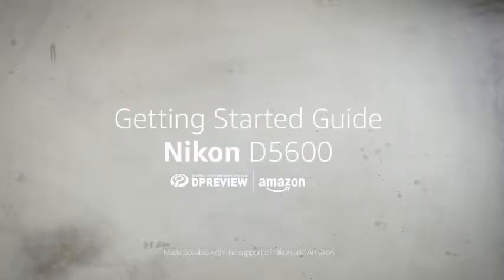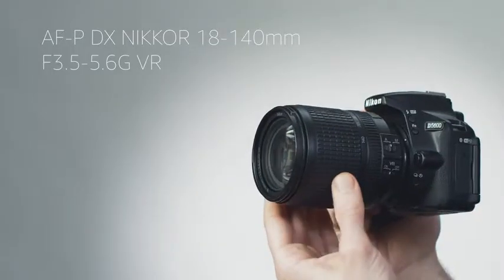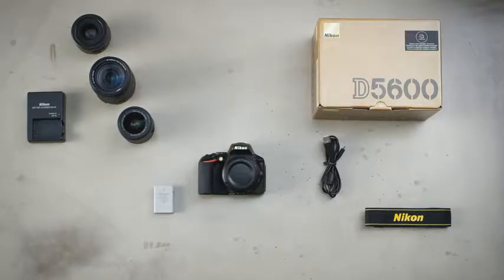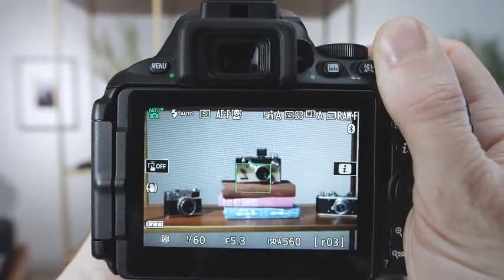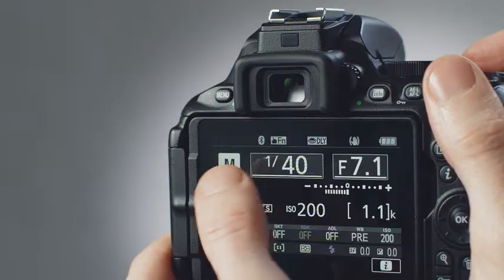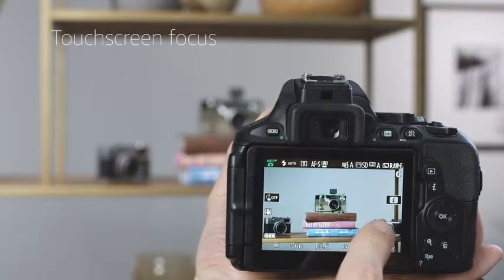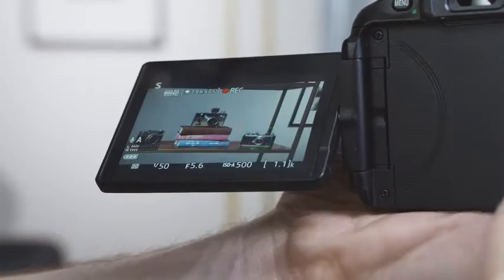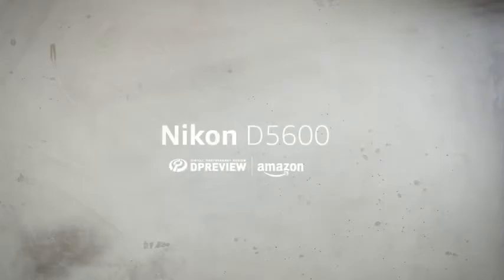Getting Started with the Nikon D5600 overview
Getting Started with the Nikon D5600

Nikon Z7 Mirrorless Digital Camera
Canon EOS M50 Mirrorless
Sony Alpha a6400 Mirrorless
Sony Alpha A6400 4K Wi-Fi
Canon EOS M6 Mirrorless
Panasonic Lumix DC-G95 Mirrorless
Canon EOS M5 Mirrorless
Nikon Z7 Mirrorless
Canon EOS RP Mirrorless
Sony Alpha A7 III 4K Digital Camera

24.2MP DX Format CMOS Sensor
EXPEED 4 Image Processor. Approx. 0.82x (50 millimeter f/1.4 lens at infinity, 1.0 m(*1))
3.2 inches 1.037m Dot Vari-Angle Touchscreen.Max Video Clip Length : 1920 x 1080: 29 Minutes, 59 Seconds
SnapBridge Bluetooth and Wi-Fi with NFC